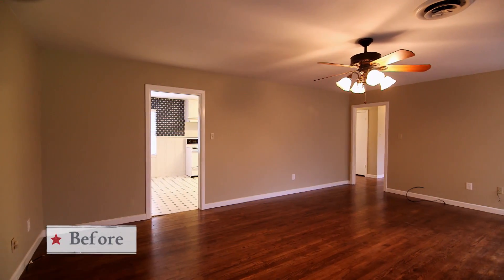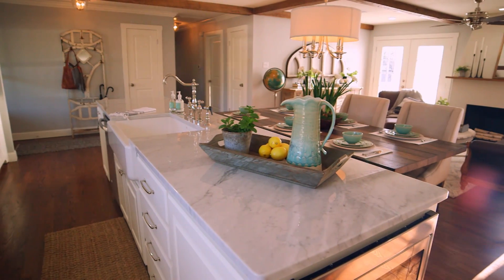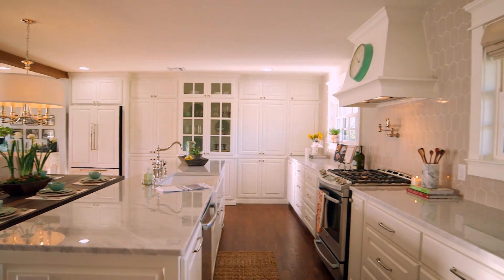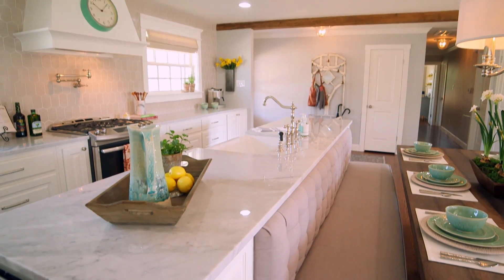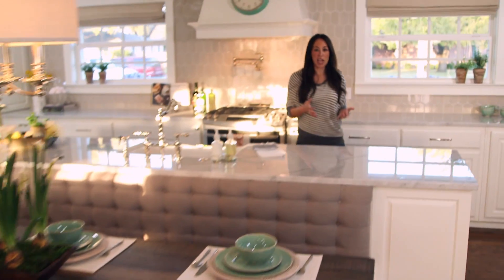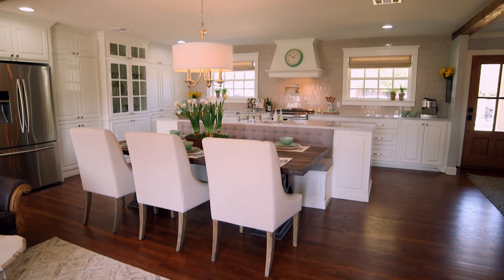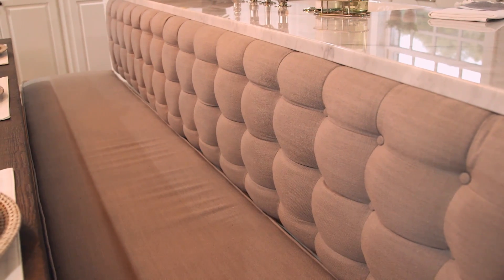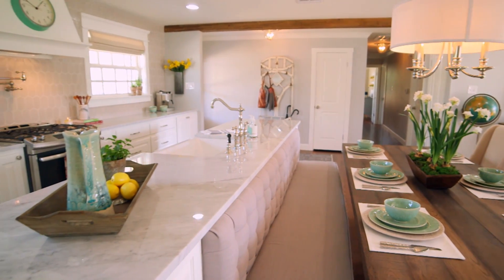The Yeilding Project - From Kitchen to Dining Area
Joanna takes us through how she transformed a seemingly mundane kitchen to an open tied in dining area.